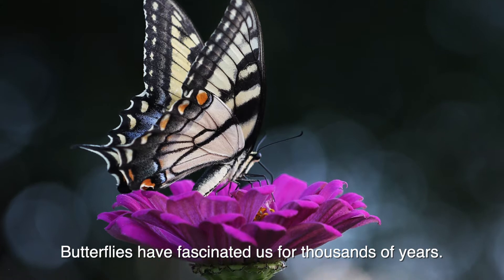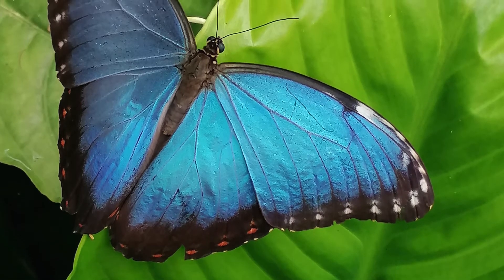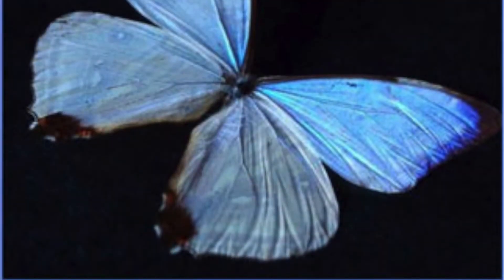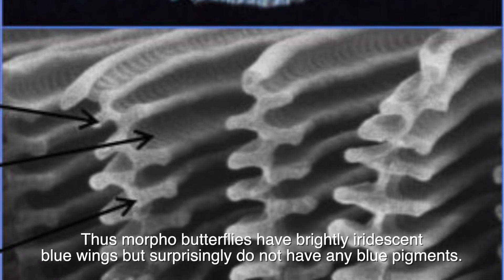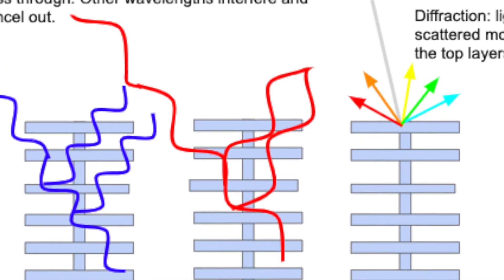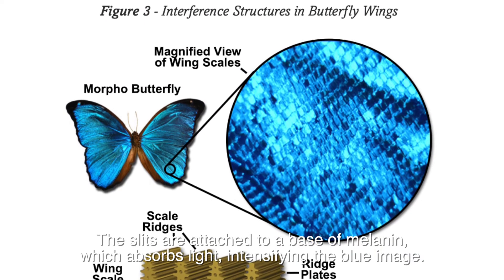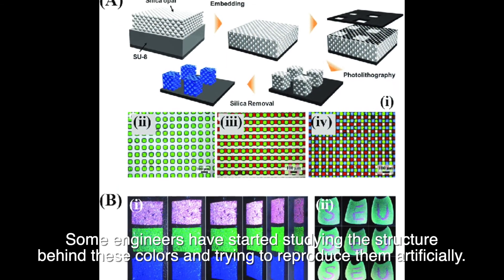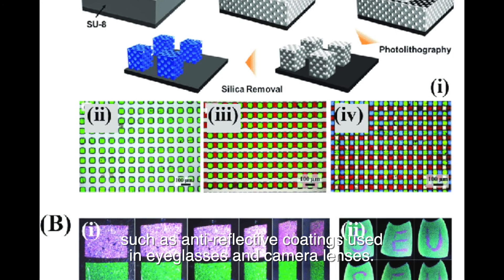Morpho butterfly | Why do morpho butterflies look blue?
Butterflies have fascinated us for thousands of years.
The exotic blue morpho butterfly is most attractive because of its beautiful blue wings. Why do morpho butterflies look blue?

HYP - Lean On Me